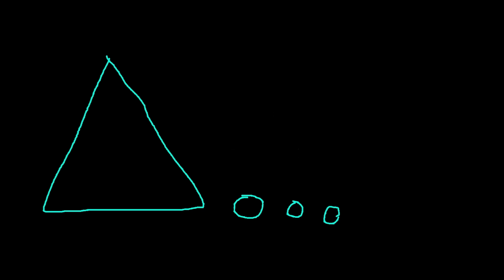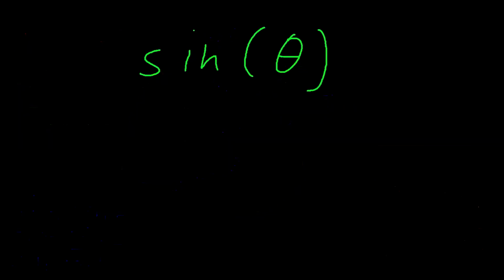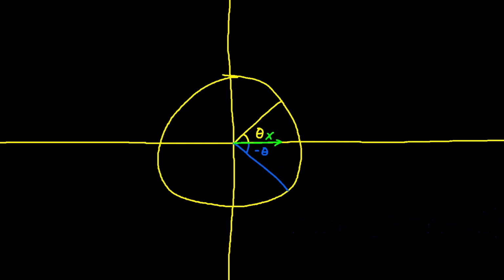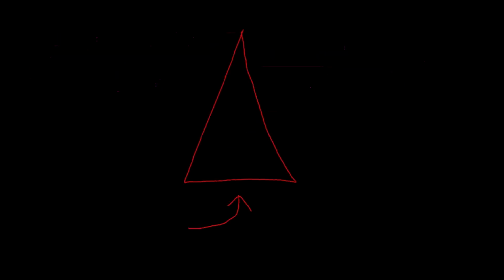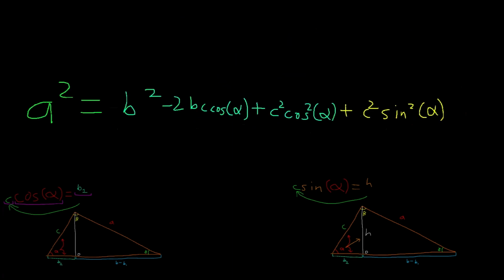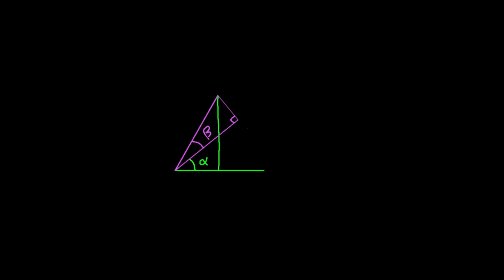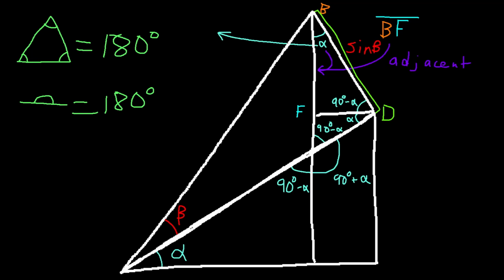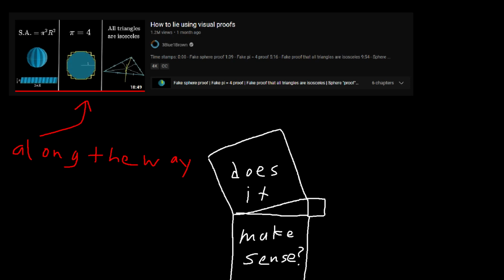How to High School Trigonometry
Have you ever wondered why those trig formulas are that way? description description description description